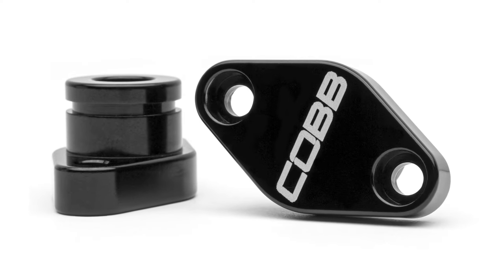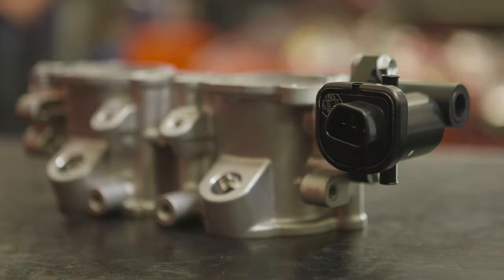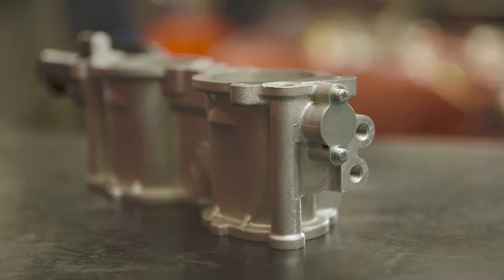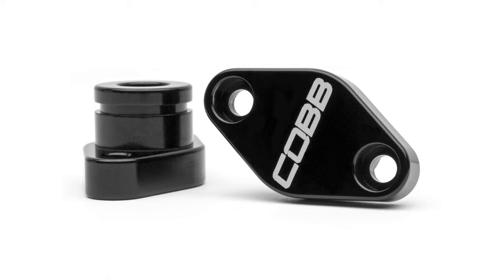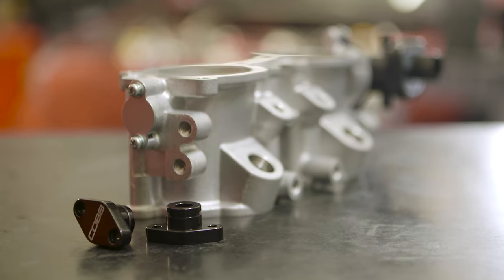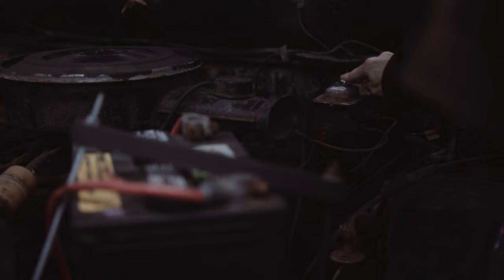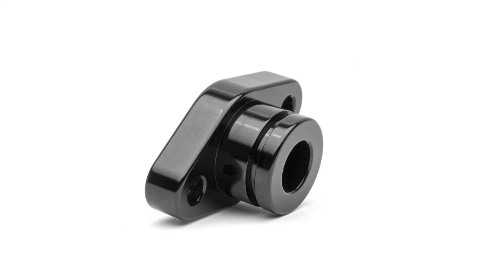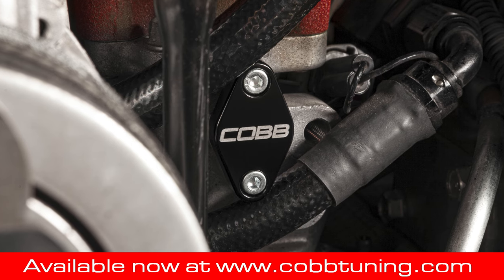COBB Tuning - SUBARU EJ TGV Shaft Seal Kit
The Tumble Generator Valves (TGV) in modern Subarus have a tendency to develop a leak on the end opposite of the motor/sensor over time. In the past, addressing this leak was tedious and costly. The COBB TGV Shaft Seal kit provides an inexpensive solution that can be tackled in your own garage!